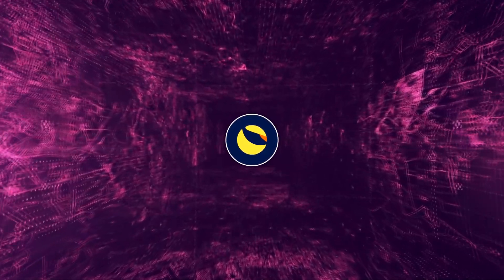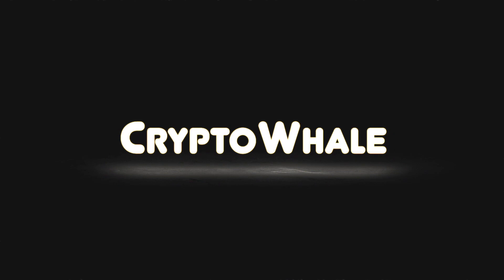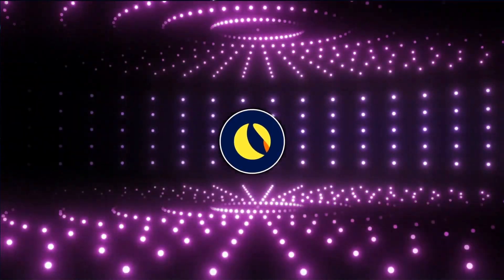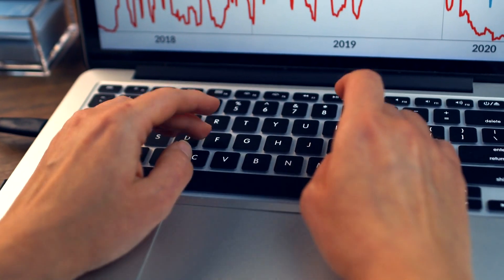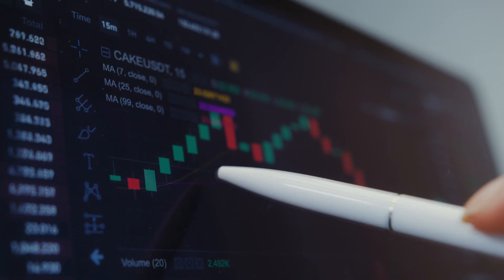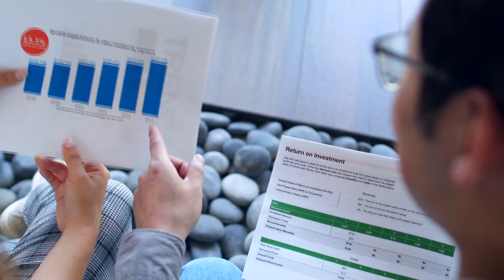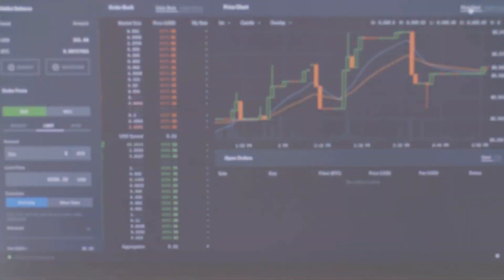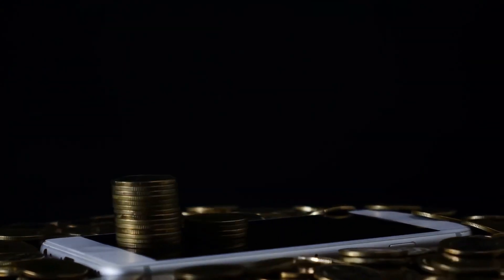HUGE ALERT! THIS MARKET MOVE WILL DECIDE TERRA CLASSIC FUTURE!! - LUNC NEWS TODAY!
The price of Terra Classic decreased by 5.42% in the last 24 hours. This was after a U.S. District Court ruled in favor of the SEC, and against Terraform Labs.

What is Terra LUNA Classic (LUNC)?

LUNA Classic (LUNC) is the original Terra LUNA coin left behind after the recent UST/Luna collapse and the establishment of a new Terra chain. Kwon's plan for recovery included the creation of a whole new chain on which future transactions would be conducted.

The old chain was split into the LUNA Classic and the Terra chains. Terra will be the name of the new chain (known as LUNA 2.0), and LUNA Classic (LUNC) is the original Terra LUNA blockchain's native token.

On this channel, "Crypto Whale" we never give financial advice. I am not a financial advisor and I always suggest to do your own research before investing in anything. Crypto Whale is a channel fully focused on giving information and my own personal predictions of Cryptocurrencies.